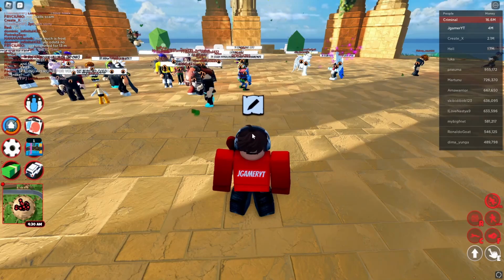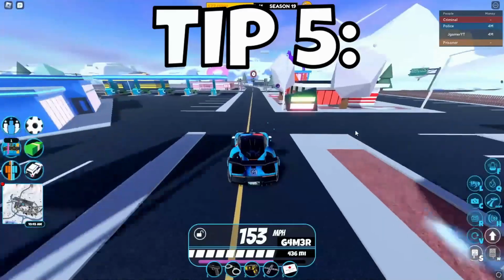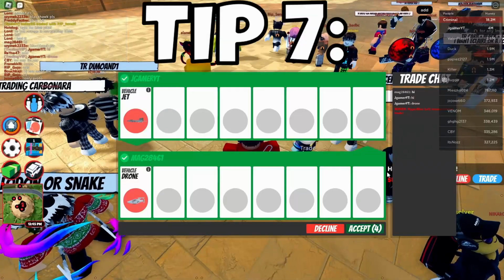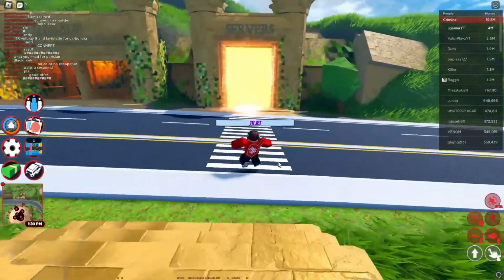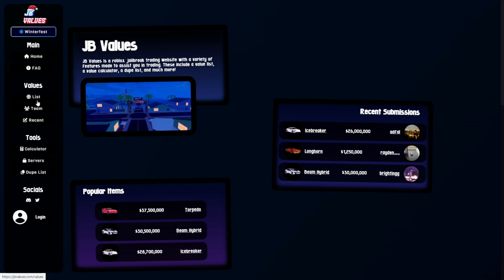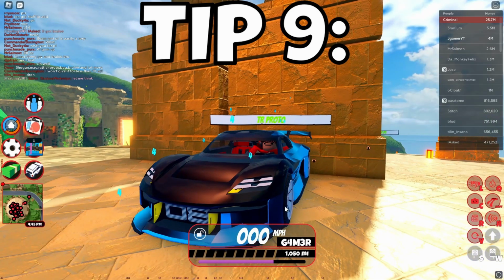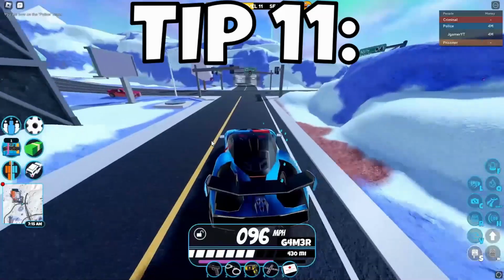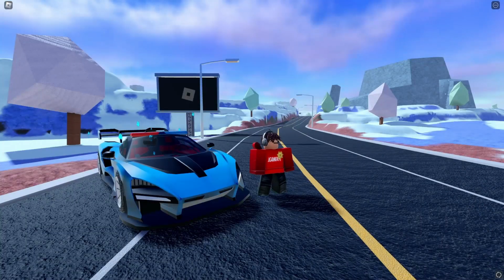How To Get INSANELY Rich In Roblox Jailbreak Trading Fast!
Members:
Justjoel
MrFrokas
VikGames
Cheesy
Specter
Kirks in kl
Formally aven
Liam_MX2009
maja marija